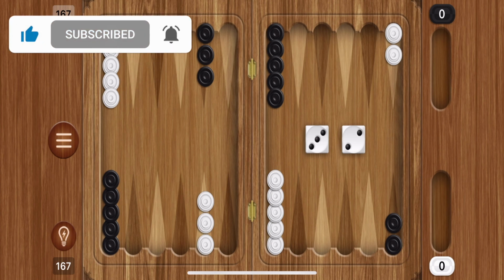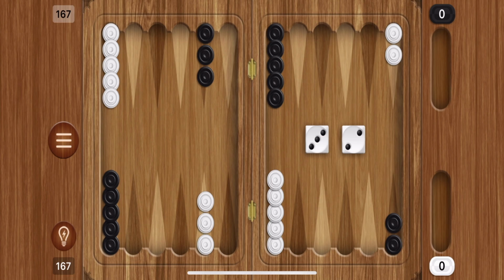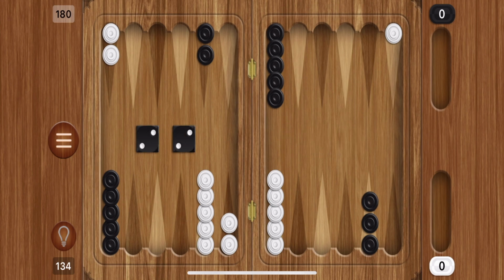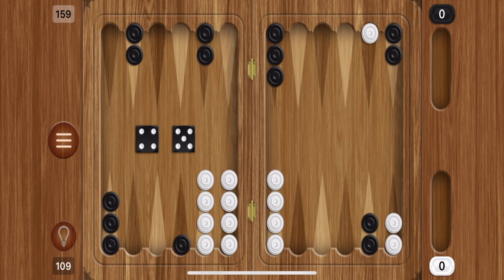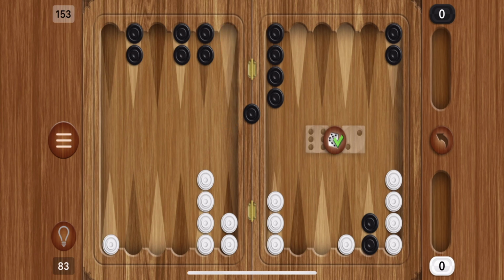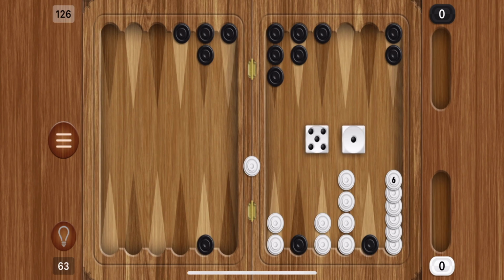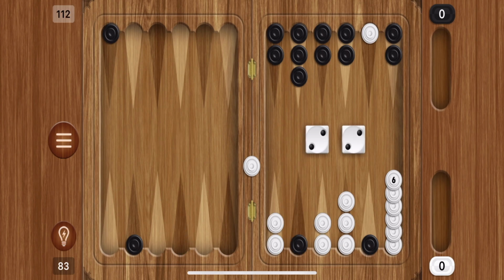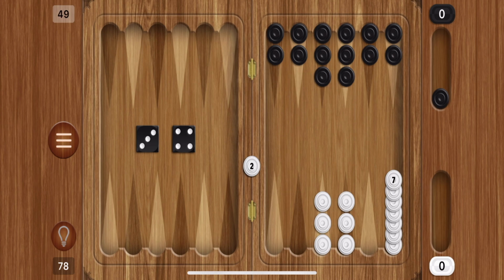How To Play Backgammon PART 2! SUPER SIMPLE LESSON For Beginners!]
In this video, we're continuing our backgammon tutorial series by teaching you how to play backgammon using the rules of the game.

In this part 2 of the backgammon tutorial, we'll teach you how to play board positions, how to Double Your Point, and how to Capture Your Piece. We'll also give you a brief introduction to game theory, so you can start to understand the strategies involved in backgammon.

If you're looking to learn how to play backgammon, this is the video for you! By the end of this video, you'll be able to play the game using the rules of the game and start to strategize your moves!
Backgammon is a game for two players, played on a board consisting of twenty-four narrow triangles called points. The triangles alternate in color and are grouped into four quadrants of six triangles each. The quadrants are referred to as a player's home board and outer board, and the opponent's home board and outer board.

PuzzlingGames has tons of puzzle games, brain teasers, rubik's cubes, board games classics, and more.  puzzles for kids, brain teaser for adults, game cubes, speed cubes, family board games, and much more.  casino games, card games, solitaire card games, puzzle apps and rubik's cube solving.

➡️ World Of Warcraft Secrets Exposed - Make 20k Gold in 1 Hour!

For the best Keyword Research and SEO Ranking, this helps my videos get found on Youtube ➡️

I found great editors, VO artists, writers and more ➡️ and here ➡️

00:00 How To Play Backgammon
01:02 How To Set Up Backgammon Board
01:40 Backgammon Opening Moves
04:16 Backgammon Doubles Tips
06:02 Safe Backgammon Moves
10:30 Backgammon Strategies
13:06 Backgammon End Game .